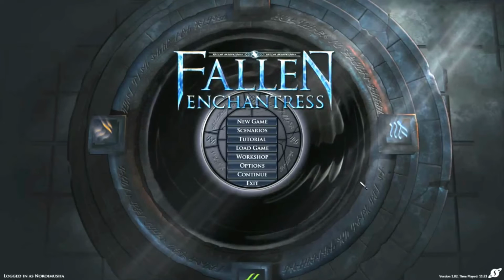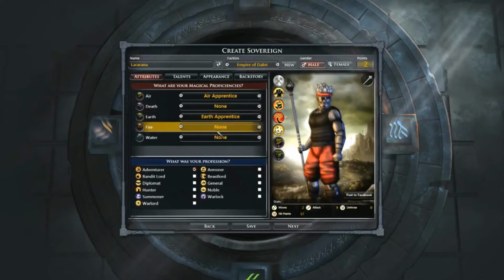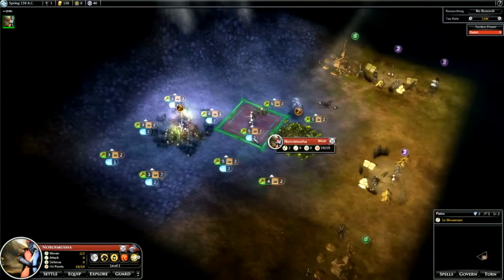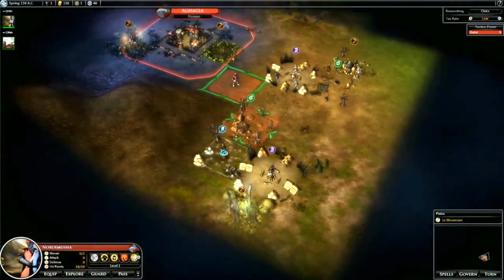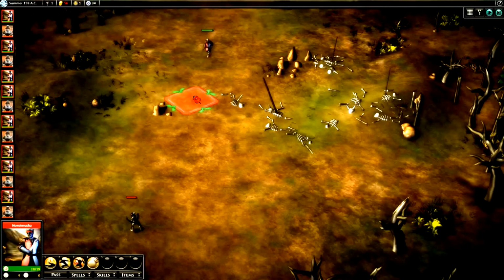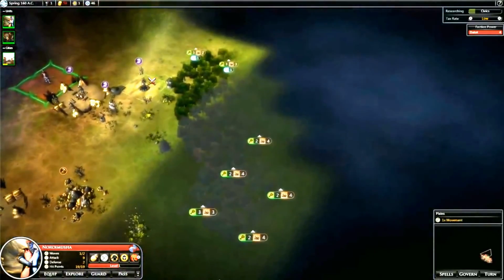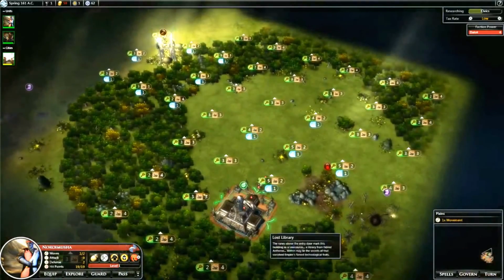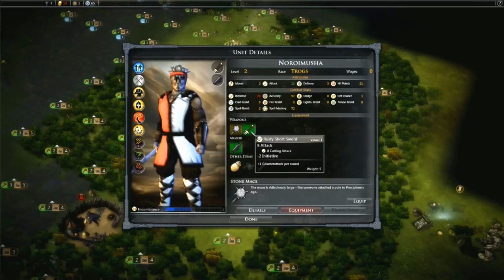Let's play Fallen Enchantress. PART 1: The beginning